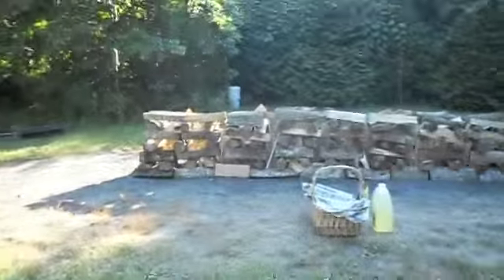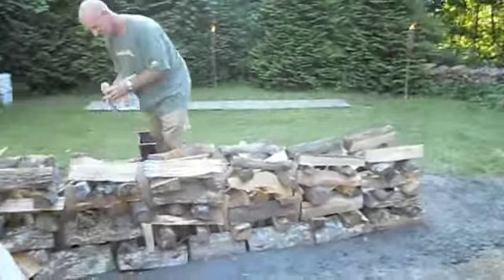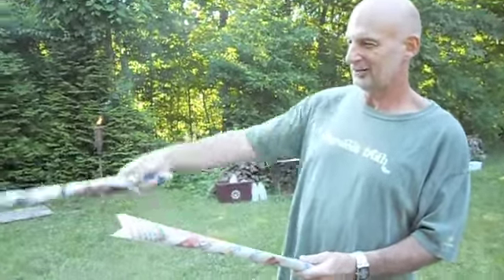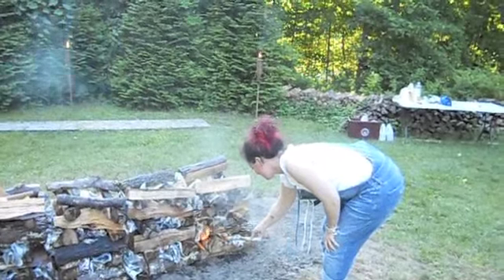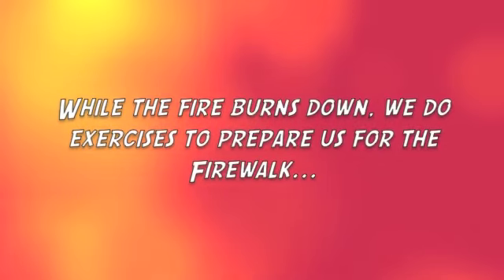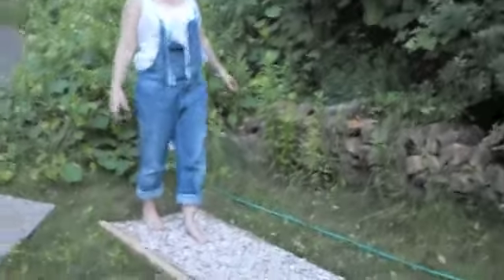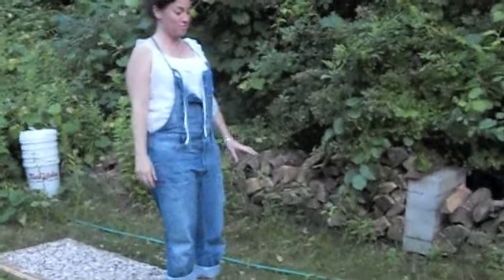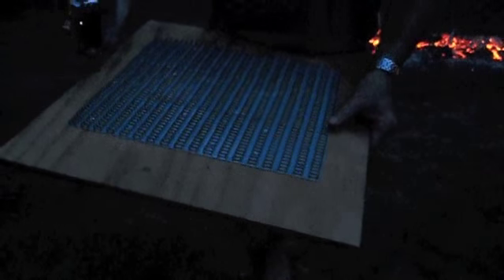Kennedy Walks On Fire!